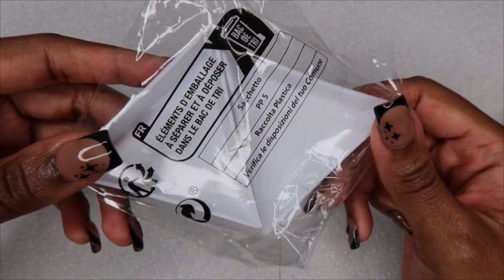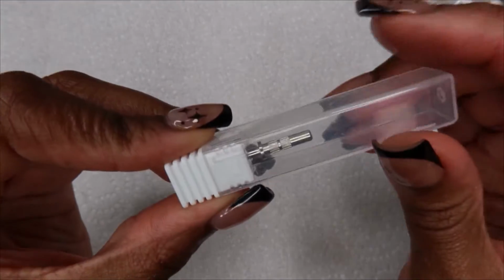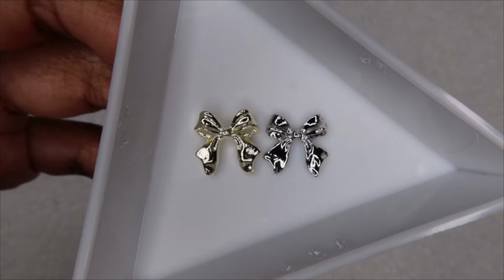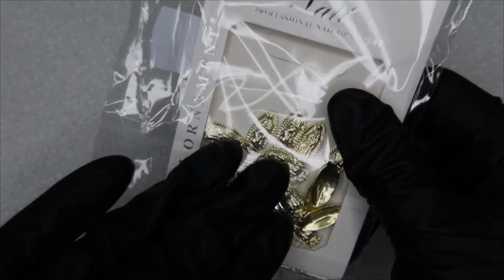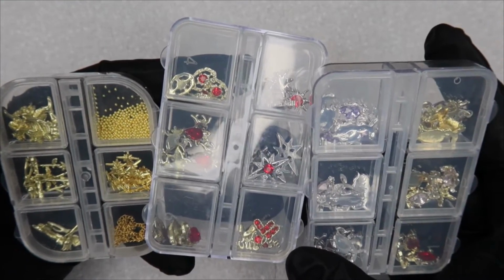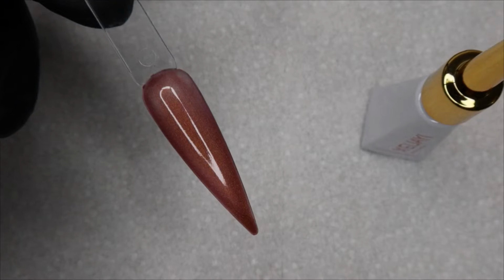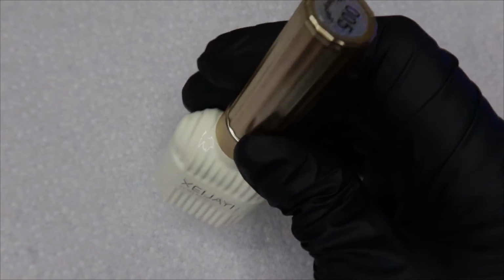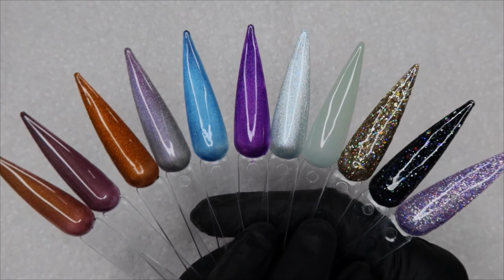HUGE SHEIN NAIL HAUL | Must Have Nail Charms and Gel Polishes!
In this video I unboxing some nail supplies that I got from Shein! I gotta mostly charms and gel polishes but I also got some other nail stuff.

Links will be in the pinned comment!